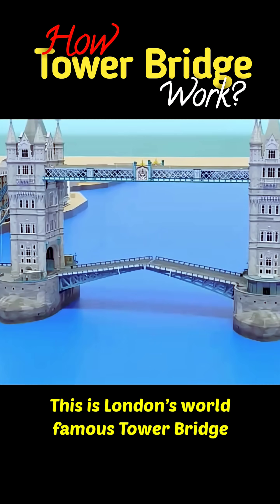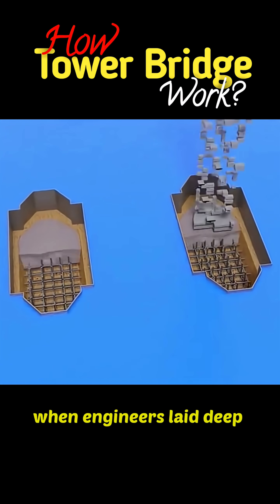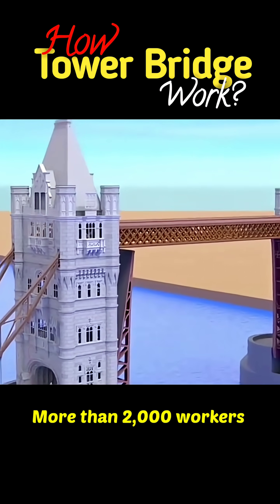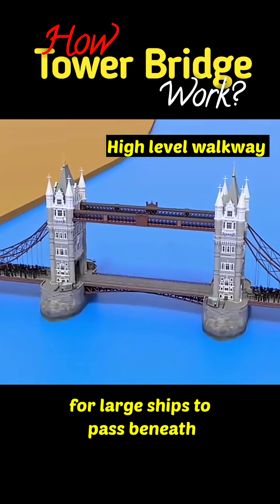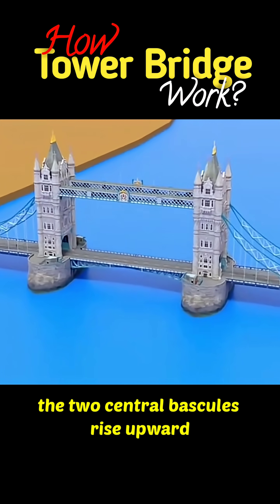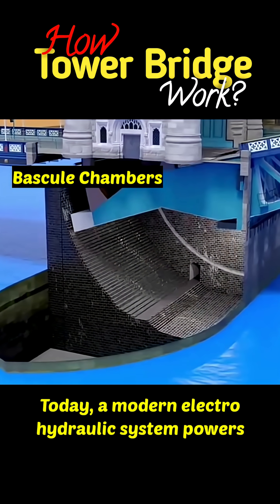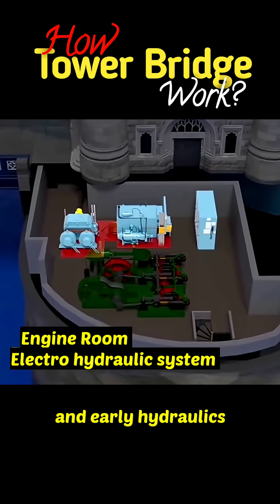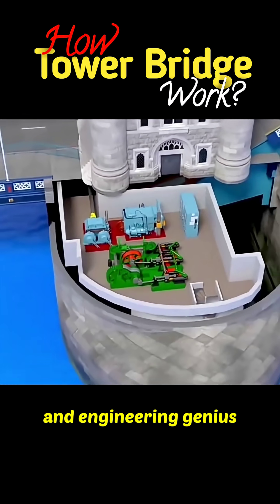Tower Bridge 130 Years of London’s Iconic Landmark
Discover the incredible story of London’s world-famous Tower Bridge. Built in 1886 and completed in 1894, this engineering marvel has stood for more than 130 years, surviving two World Wars.

From its massive granite and steel towers to its unique lifting bascules powered by a counterweight system, Tower Bridge is more than just a river crossing—it’s a masterpiece of history and engineering.

Today, it runs on a modern electro-hydraulic system, while its old steam engines remain on display for visitors to explore.

👉 Watch now to learn how Tower Bridge was built, how it works, and why it’s still London’s most iconic landmark!